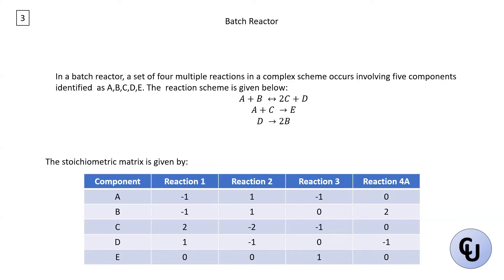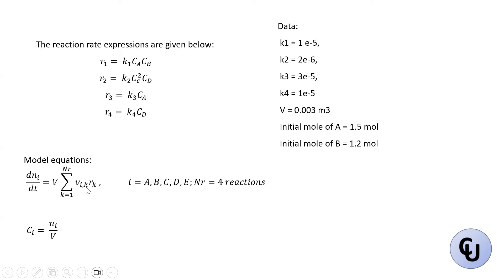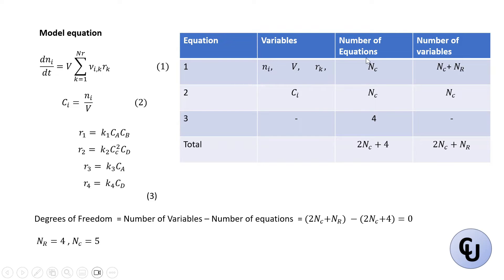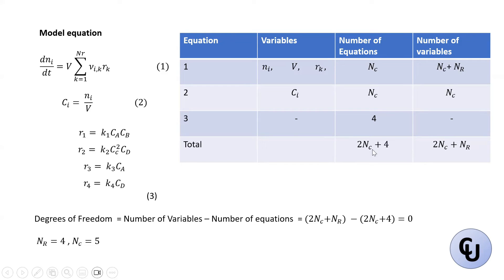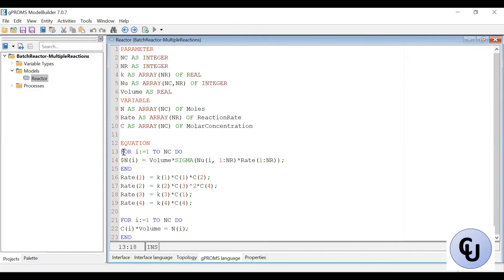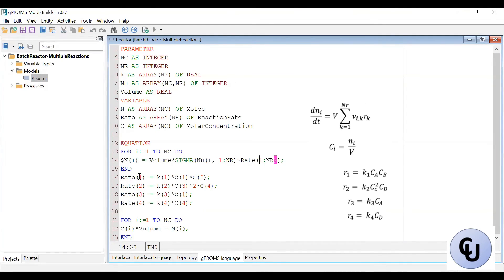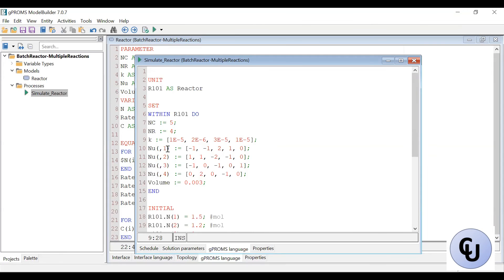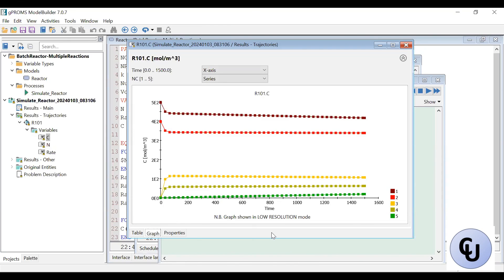How to Model a Batch Reactor with Multiple reactions in gPROMS | Arrays in gPROMS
This video contains explanation of how to model a batch reactor where multiple reactions occur in gPROMS. It explains how to write equations with the use of Arrays in gPROMS Model Builder and how to specify 2-dimensional parameters in the PROCESS.
Let me know what you think of this video in the comment section.